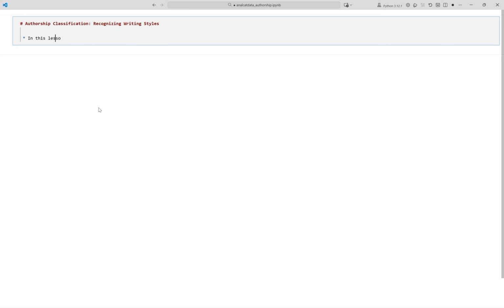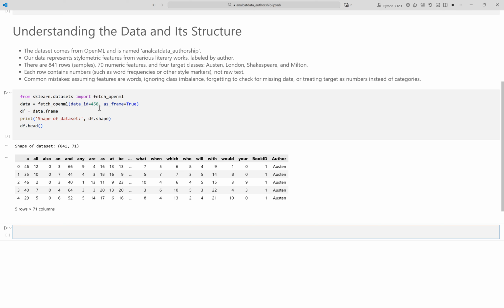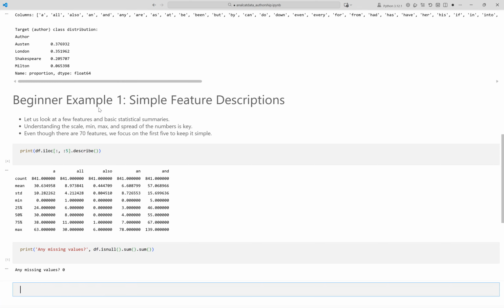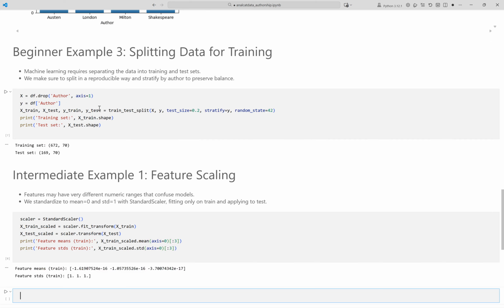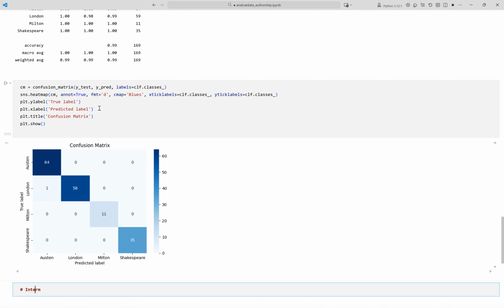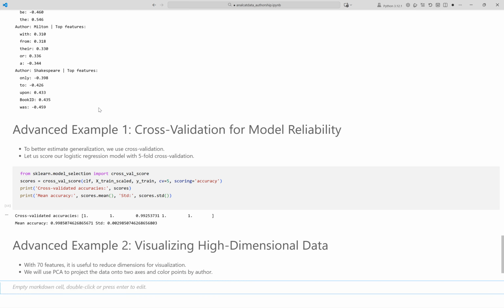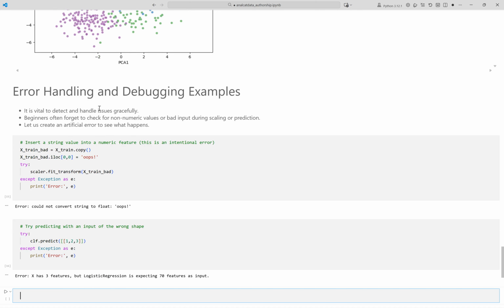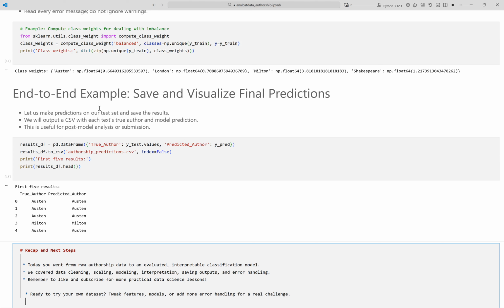Authorship Classification: Build a Machine Learning Model to Recognize Writing Styles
Learn how to classify authorship by analyzing writing styles using real-world data and machine learning. This tutorial guides you through loading, exploring, visualizing, and modeling a literary dataset to predict authors based on stylistic features. You will gain practical experience with data preparation, feature scaling, model training, and evaluation, as well as best practices for error handling and model interpretation.

The lesson is designed for intermediate beginners interested in digital humanities, authorship analysis, or literary research. By the end, you will understand how to process structured data, handle class imbalance, visualize high-dimensional information, and extract insights from model coefficients. Follow along to build a robust, interpretable classification pipeline and prepare your own data for similar analysis.

00:00 Introduction to authorship classification
00:28 Loading and preparing the dataset
01:54 Exploring data structure and features
03:29 Checking class distribution and balance
04:28 Describing feature statistics
05:30 Handling missing values
06:07 Visualizing class balance
07:07 Splitting data for training and testing
08:16 Feature scaling and normalization
09:36 Training a logistic regression model
10:45 Evaluating model performance
11:27 Interpreting classification results
12:27 Confusion matrix visualization
13:25 Exploring feature importance
14:42 Cross validation for reliability
15:55 Visualizing high-dimensional data with PCA
16:25 Error handling and debugging
18:30 Best practices and class weighting
19:43 Saving and reviewing predictions
20:51 Recap and next steps